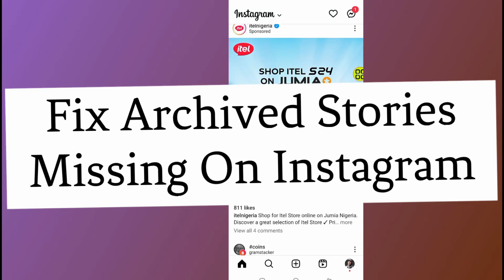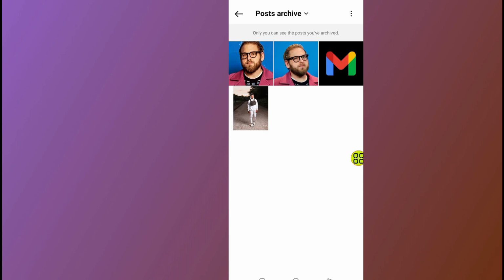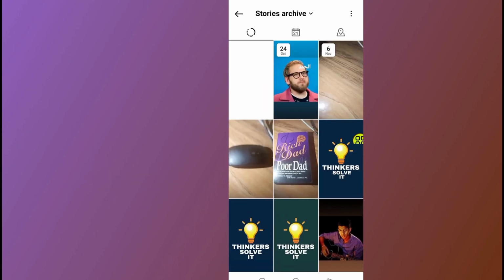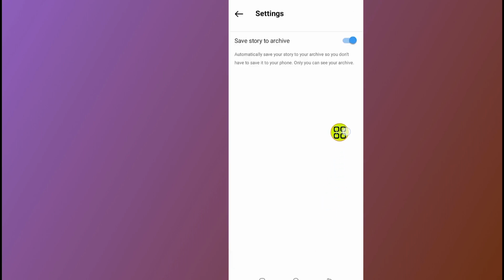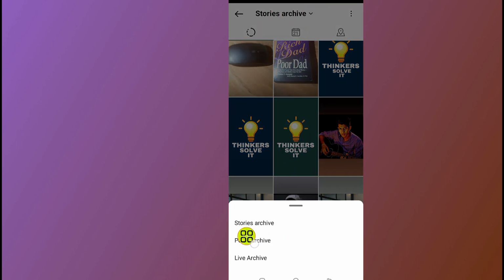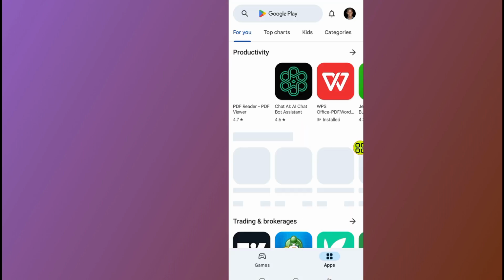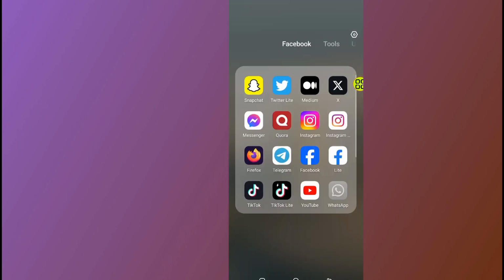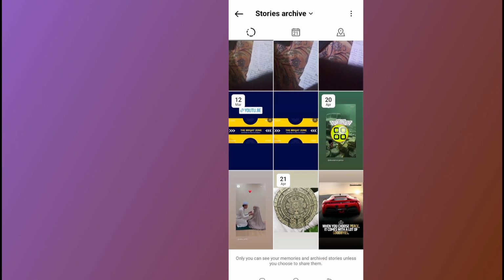How Fix Archived Stories Missing On Instagram | View Archived Stories On Instagram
Fix Archived Stories Missing On Instagram in a few simple steps. If you are looking for a video about how to view archived stories on instagram, here it is! In this video I will show you how to solve instagram stories archive not working. Be sure to watch the video to the very end. You will learn the reason why ,instagram archive option not showing